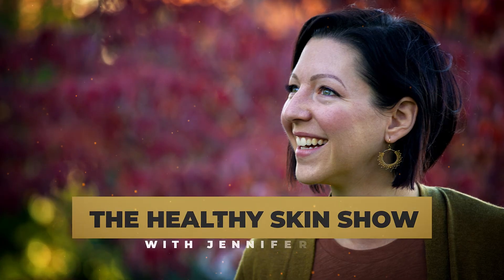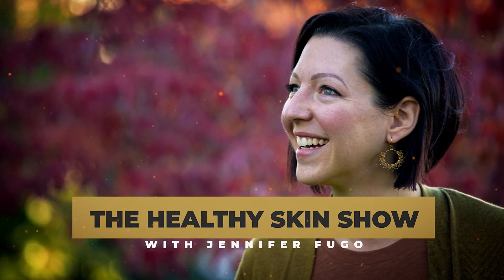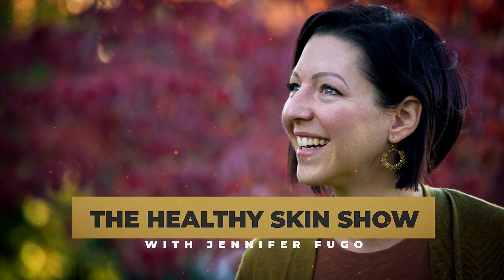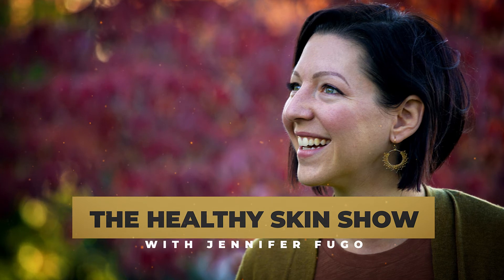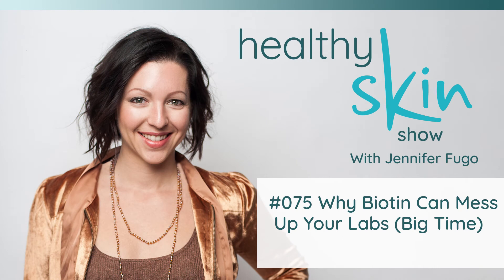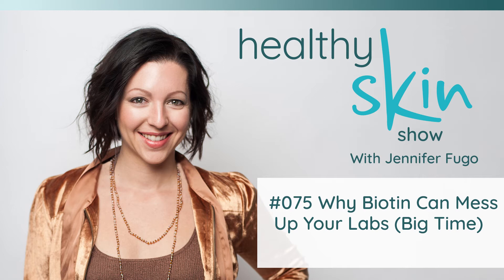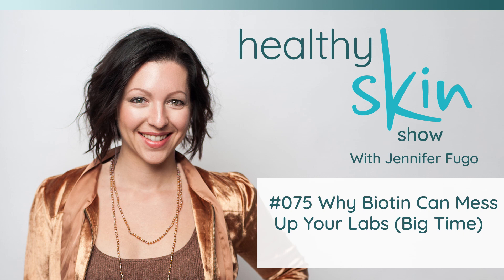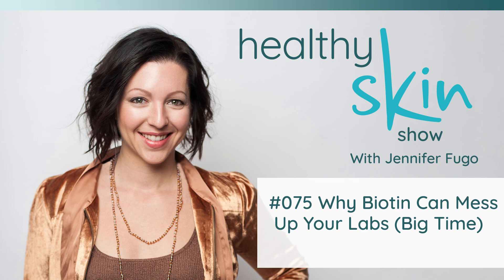BIOTIN Can Mess Up Your Lab Test Results! | Jennifer Fugo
Can biotin — one of the most common supplements used for your skin, hair and nails — mess up your labs?

Yep.

It’s actually pretty alarming how many labs will be skewed from biotin supplementation.

In today’s episode, I’m sharing the details on how much biotin can cause a problem, which tests can be majorly messed up, and what you can do to prevent biotin from skewing your labs.

This way, you can better advocate for yourself and ensure that your labs come back accurate.

SHOW NOTES:
• Why there is a Biotin Warning issued by the FDA
• How biotin supplementation can lead to misdiagnosis
• Labs that biotin specifically messes up
• Can biotin affect thyroid labs?
• How to get around biotin skewing lab data